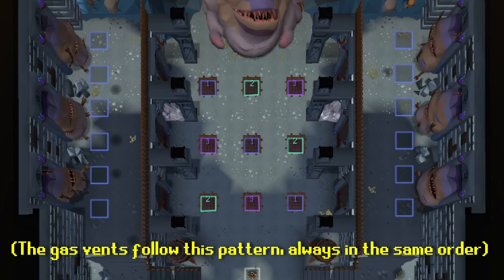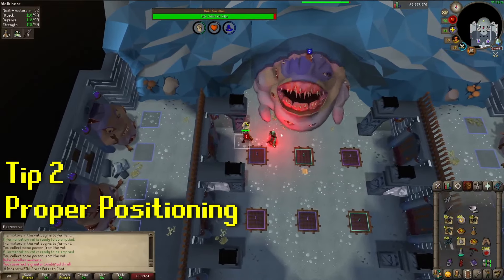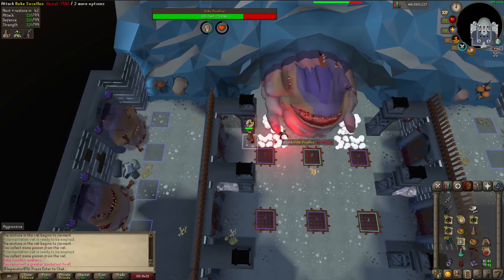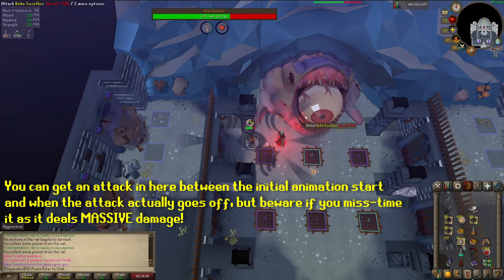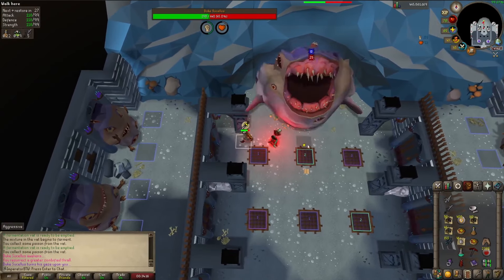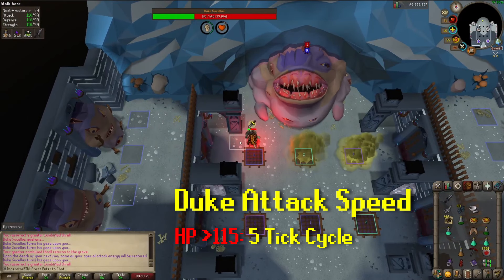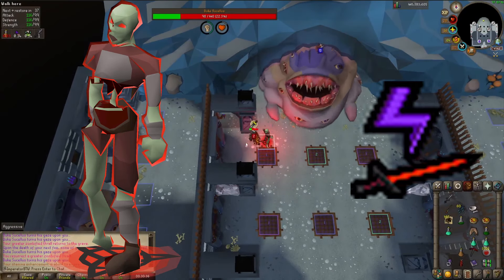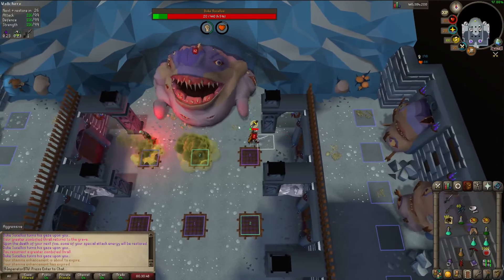3 Tips that make Duke Sucellus EASY, in 1 minute!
This is a quick guide for the Duke, a new boss added to OSRS in Desert Treasure 2. In this guide, I provide 3 tips/tricks that will greatly assist in extending your Duke trips as you hunt for the Magus ring, Virtus robes, and Soulreaper Axe. This guide explains:

1) how to run skip damage during the first phase of the fight
2) proper attack timing, and how to maximize uptime
3) what equipment/gear is best to use

All this information in just 1 minute! After watching this video, you'll be able to extend your trips and quickly get your KC up.